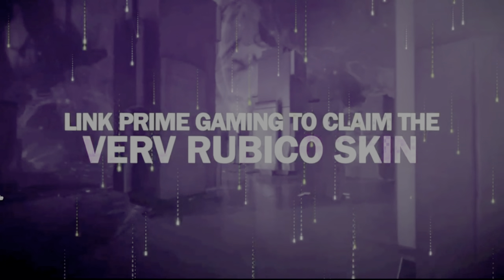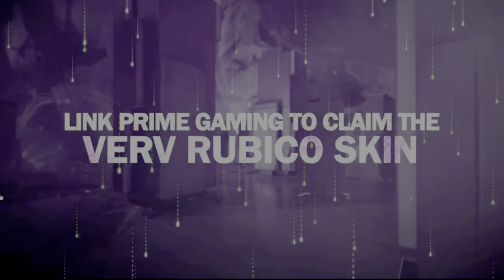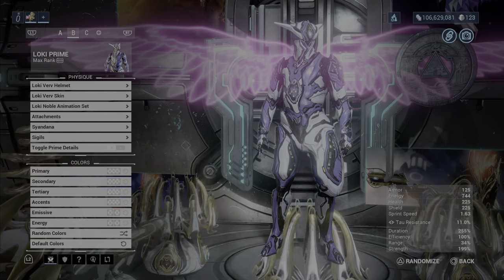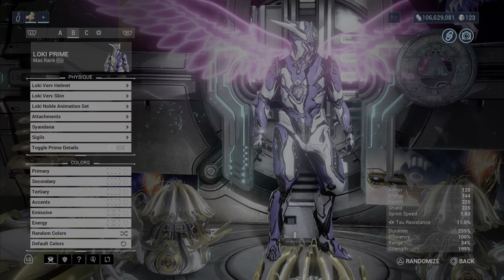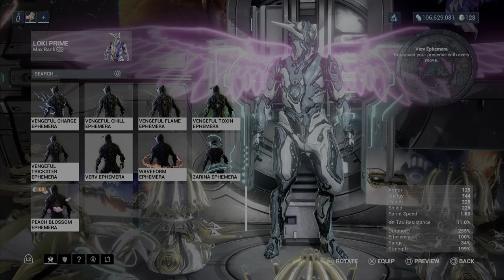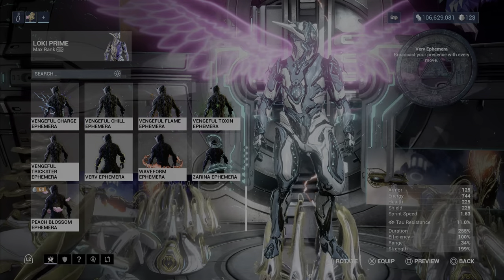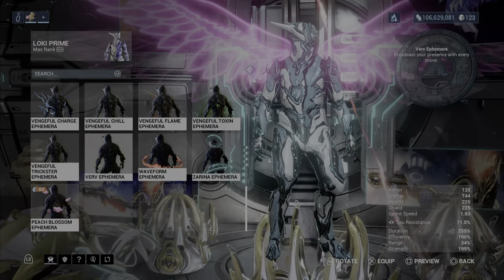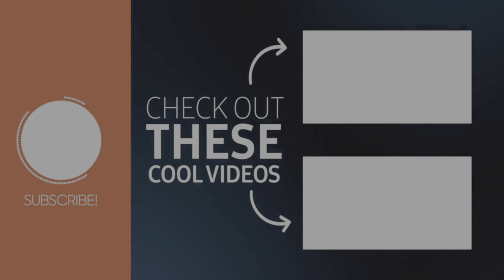Warframe- The Best Verv Collection Of 2021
warframe vervcollection loki Watch in UHD!

i named what i thought was the best verv collection DE released for the prime gaming! Let me know what you think was the best verv collection of 2021